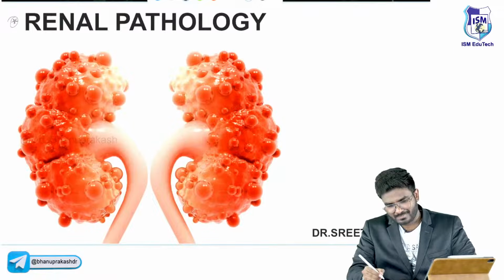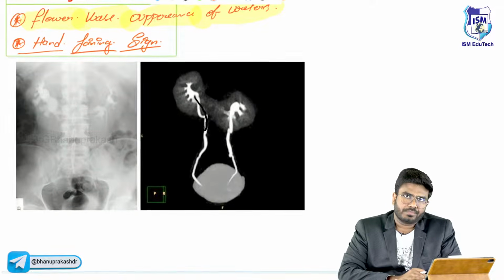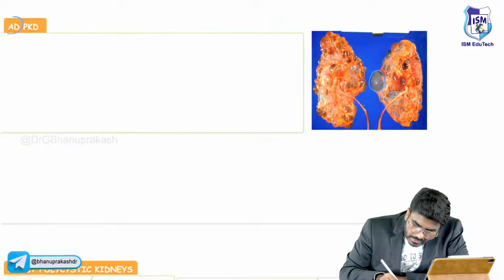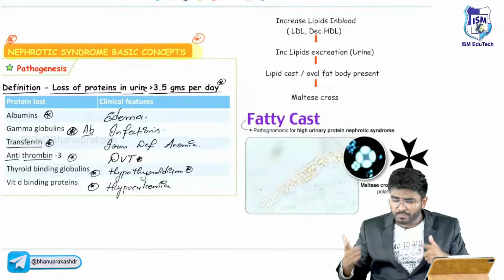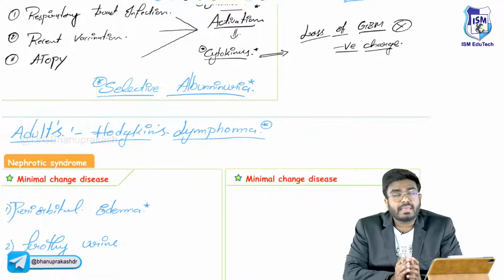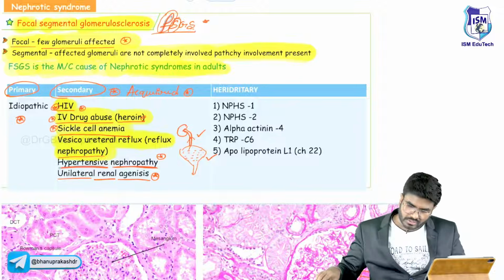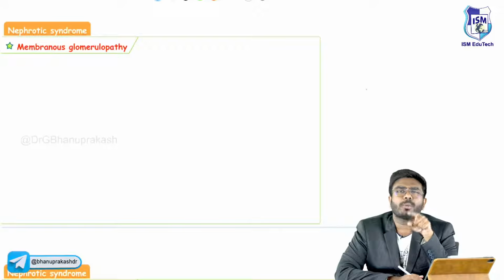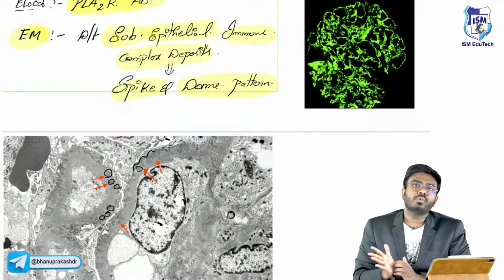🌟 Exploring Renal Pathology: Congenital Anomalies & Nephrotic Syndromes 🌊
📚 Dive into the fascinating world of Renal Pathology as we unravel the mysteries behind Congenital Anomalies and Nephrotic Syndromes! 🧬 Join us for an in-depth exploration of these kidney conditions, their underlying mechanisms, clinical manifestations, and management approaches. From congenital anomalies that shape kidney development to the intricate realm of nephrotic syndromes affecting filtration and protein balance, this educational journey is a must-watch for medical enthusiasts, students, and professionals alike. Get ready to broaden your knowledge and gain valuable insights into the intricate world of renal health. Don't miss out on this enlightening discussion! 🔍🧪